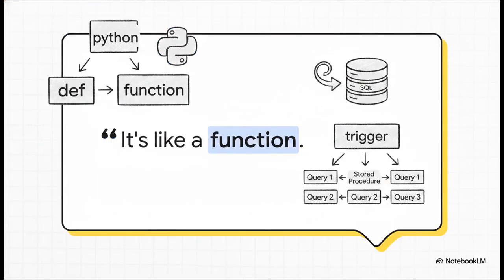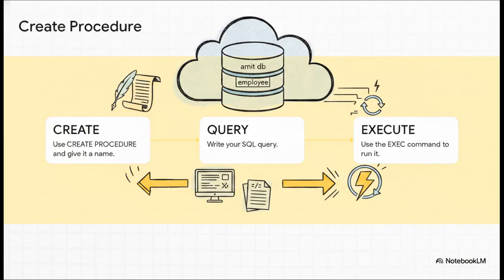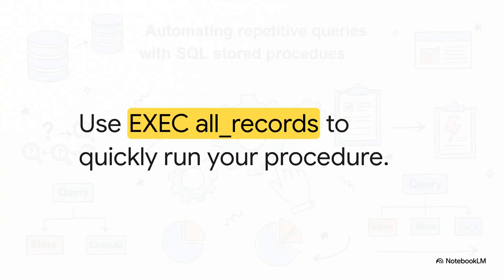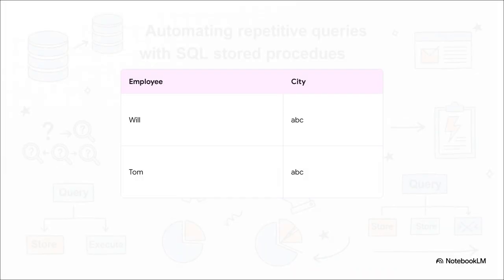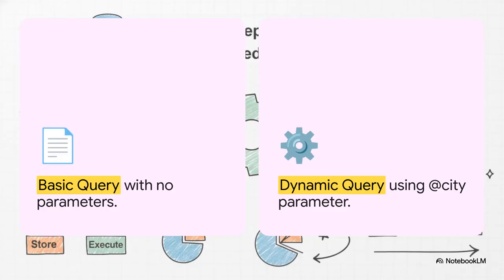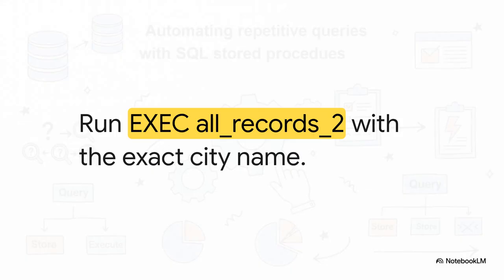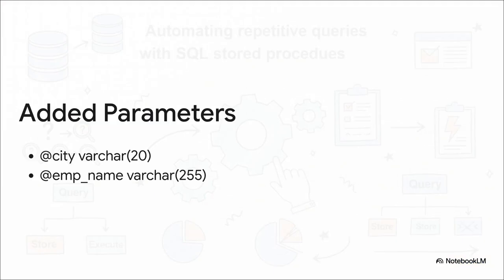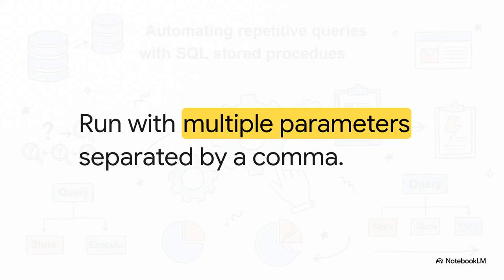SQL Stored Procedures | CREATE PROCEDURE Statement| SQL Server Tutorial for Beginners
Learn how to work with Stored Procedures in SQL using the CREATE PROCEDURE Statement. If you want to reuse a query again and again, then simply create a procedure and save the query in it. Call the procedure whenever you need that same query. Therefore, stored procedures work like a Function.

We will learn Stored Procedures with a single parameter as well as multiple parameters.